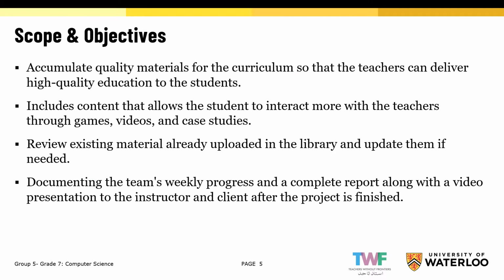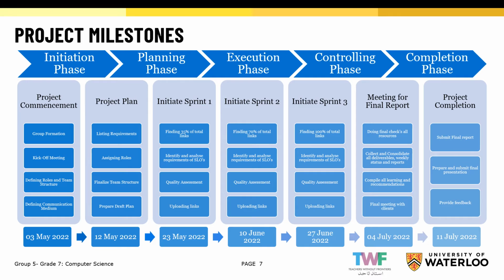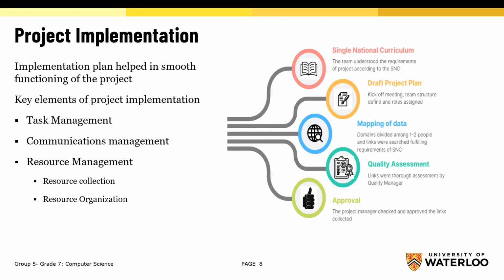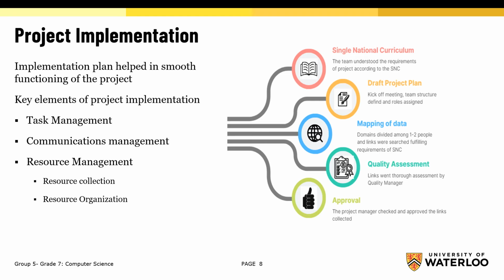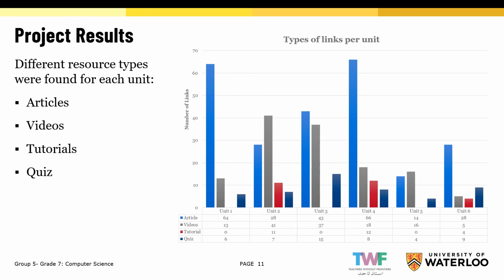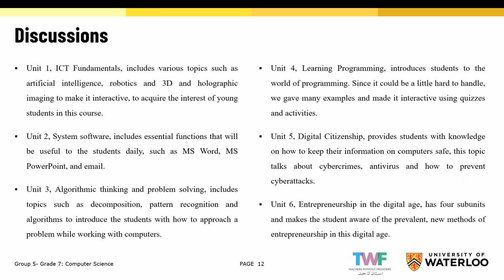Teachers without Frontiers (TWF): Group 5 - Grade 7 Computer Science (Final Video Presentation)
This is the Final Video Presentation for the project TWF Grade 7 Computer Science.
It felt great to be a part of this project.
Thankyou to everyone involved with this project.